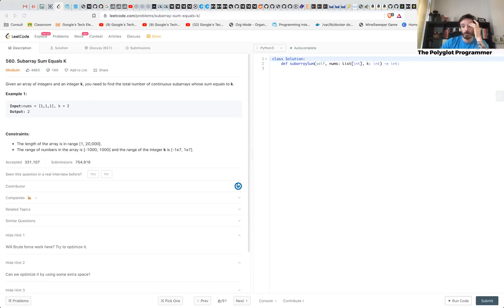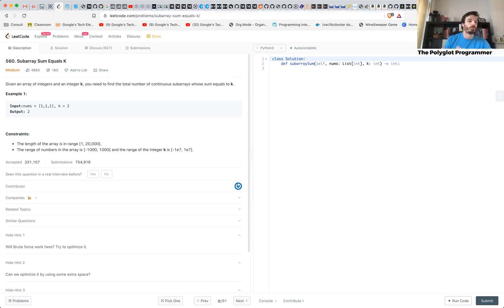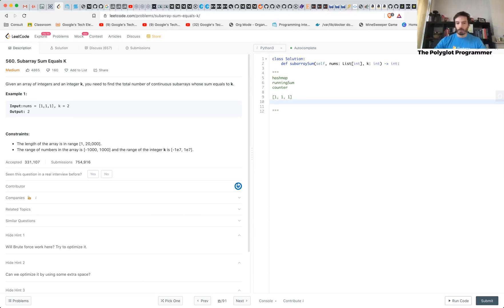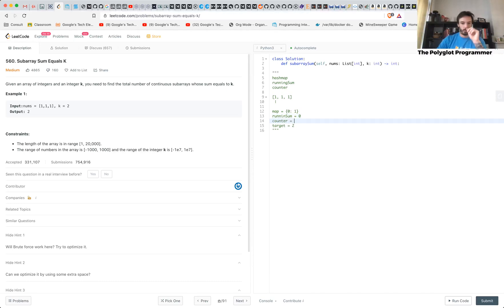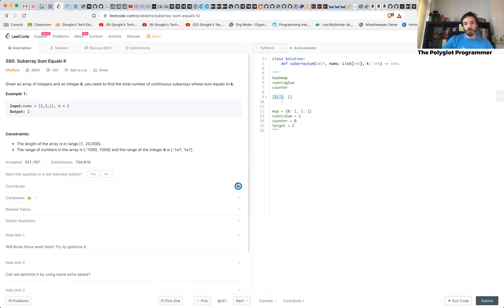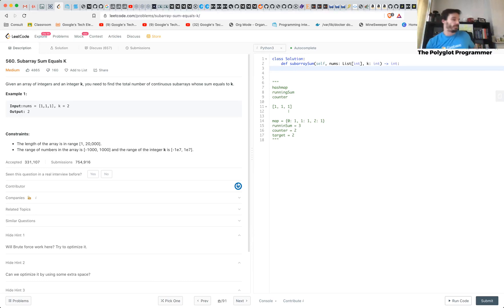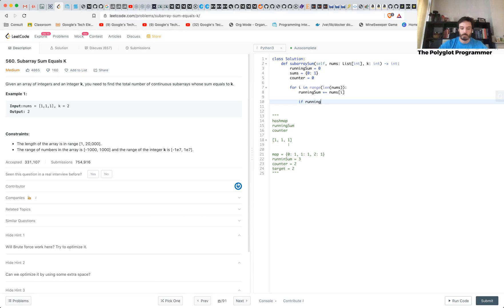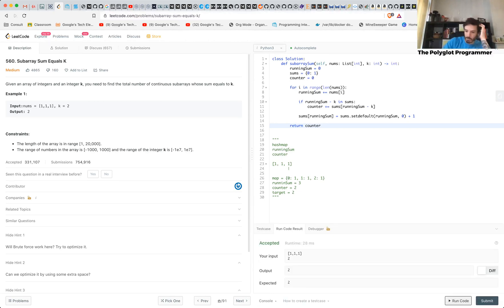Leetcode - 560 - Subarray Sum Equals K - Python